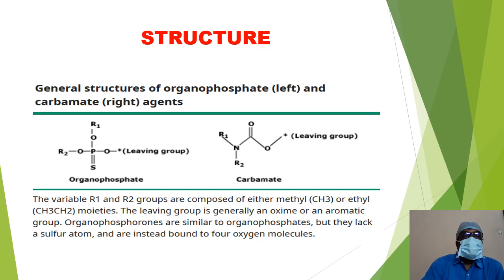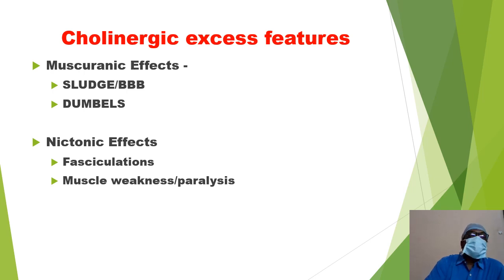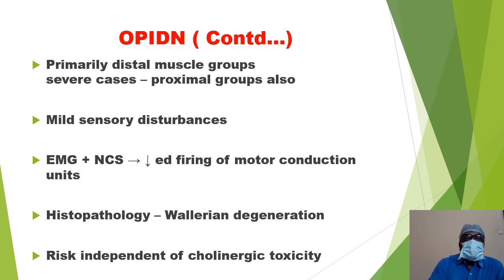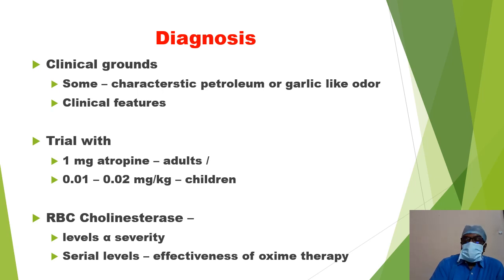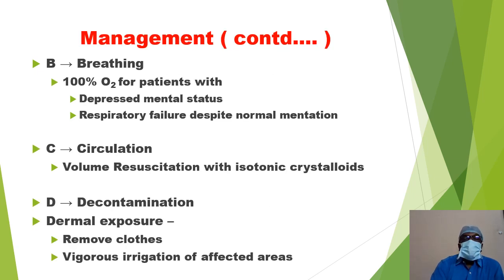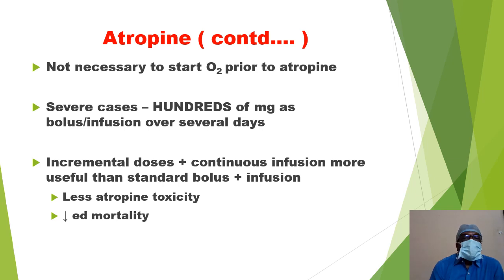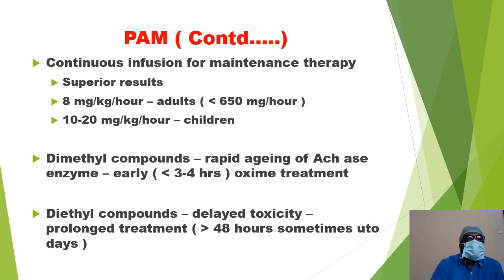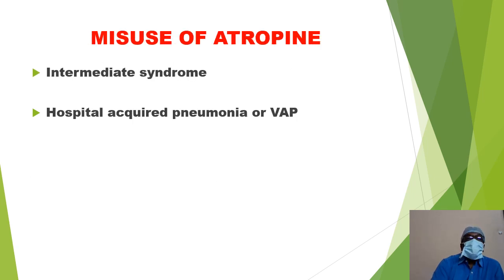ORGANOPHOSPHOROUS POISONING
MANAGEMENT OF ORGANOPHOSPHORUS POISONING